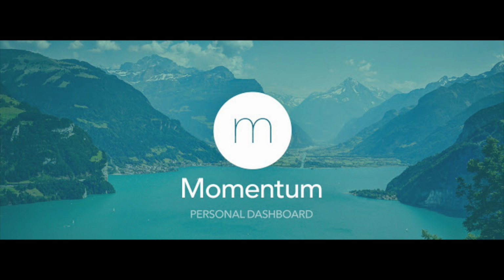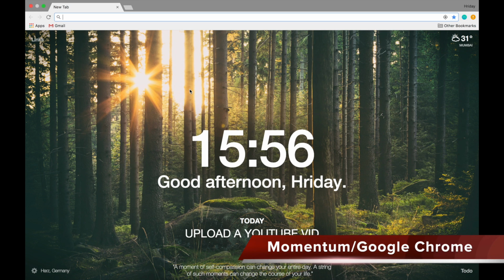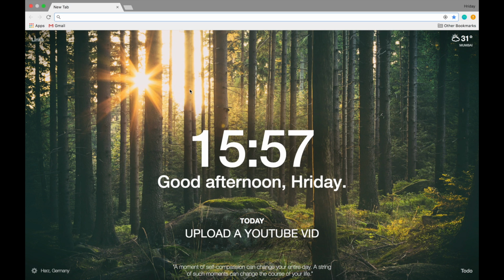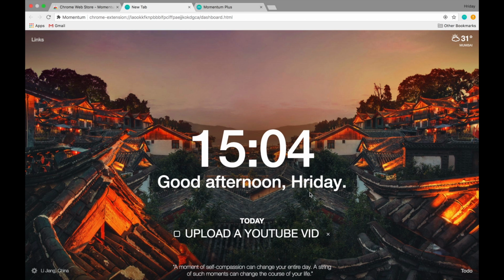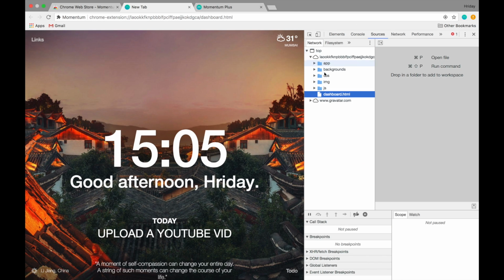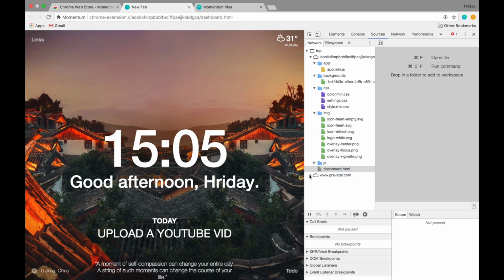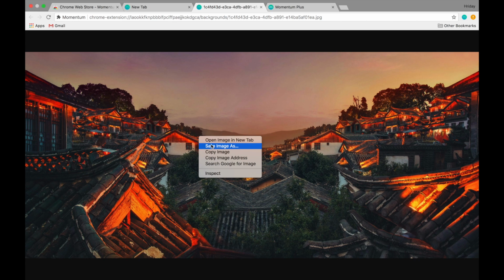How To Get Momentum Wallpapers for FREE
This is a video about getting Momentum - a chrome extension's stunning background images (wallpapers) without paying for a subscription